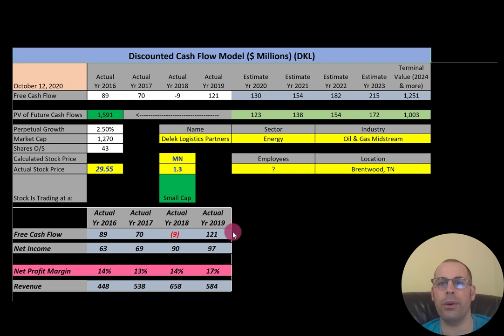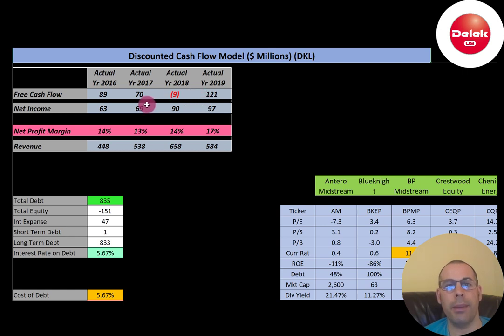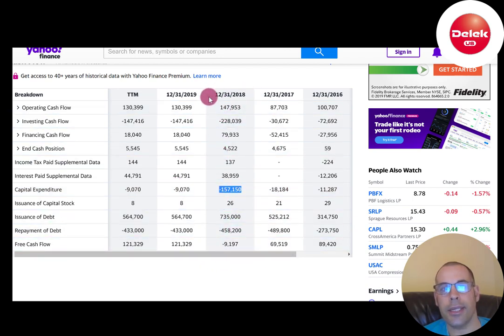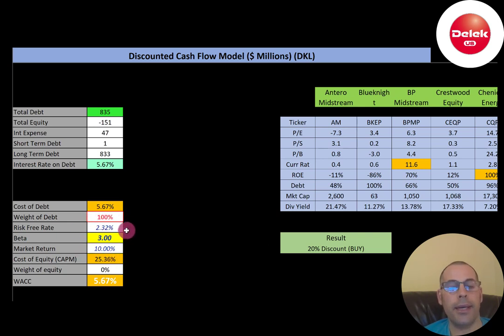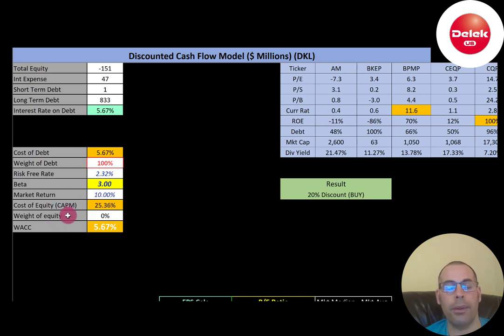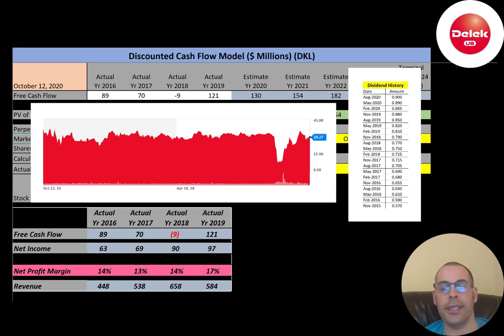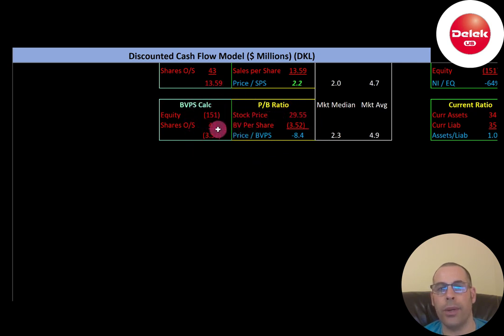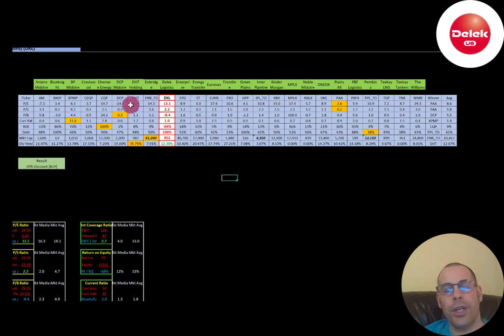Delek Logistics Undervalued using DCF Model: How did Capex cause negative free cash flow in 2018?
Delek Logistics Undervalued DCF Model: How did Capex cause negative free cash flow? ///

Let me show you how to sift through Delek’s statement of cash flows to understand their financials really well.  We can run my discounted cash flow model together to see if the stock is a buy or a sell.  Oil and gas companies pay really big dividends so let’s look through their numbers to understand if their dividend will continue or if the company may cut it in the future.   Why did Delek have such high capex in 2018?  How did this large capital expenditure affect free cash flow?